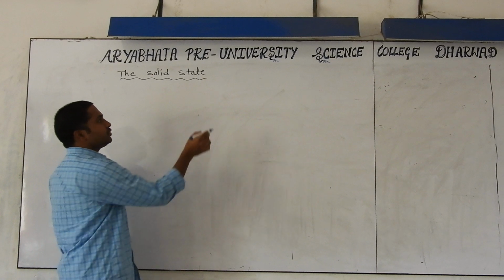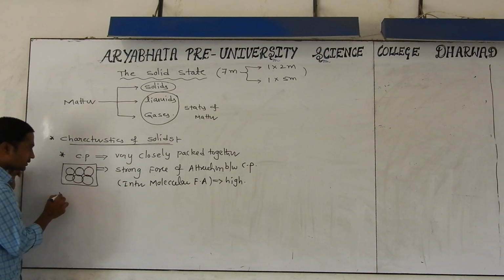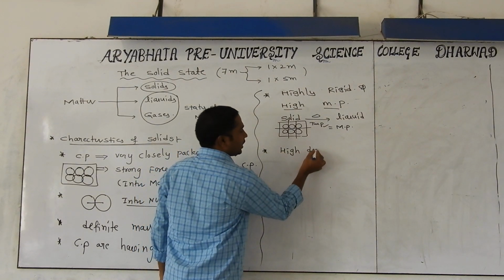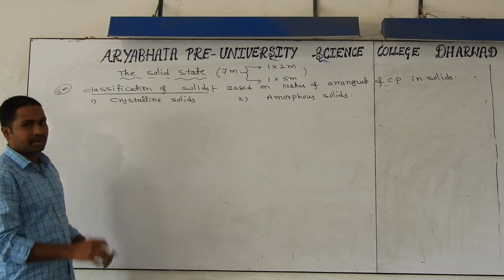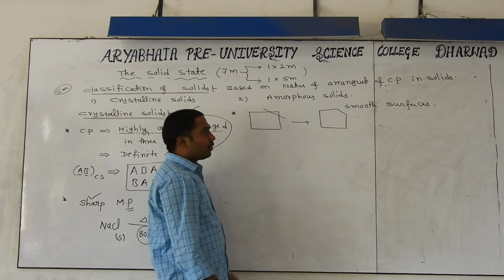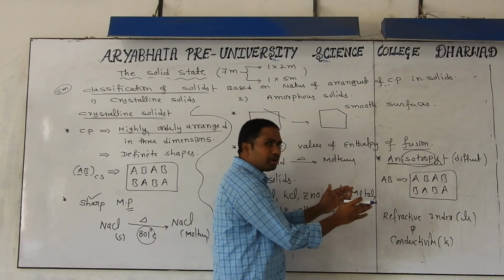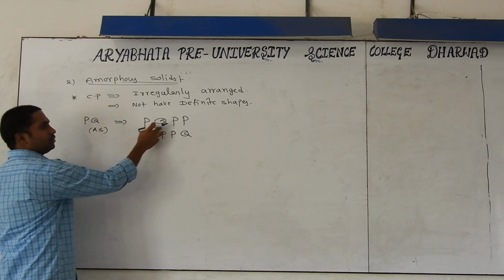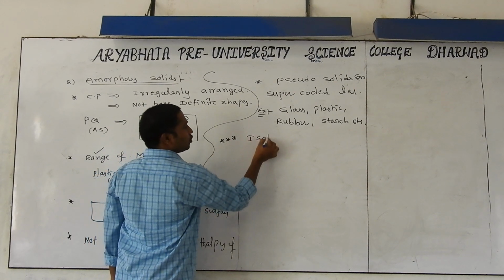Konnurs Aryabhata theory classes Solide States 1 Prof Nageswara Rao Sir